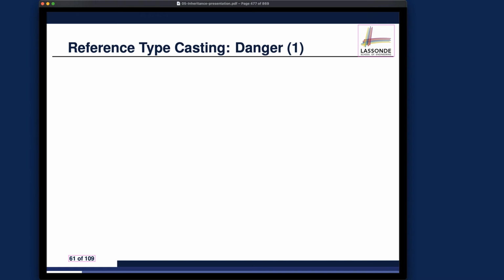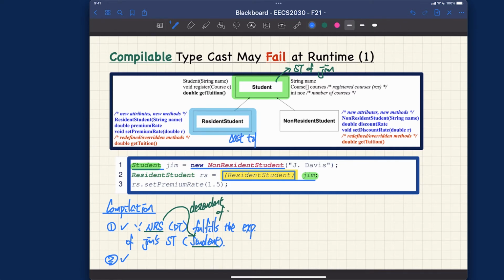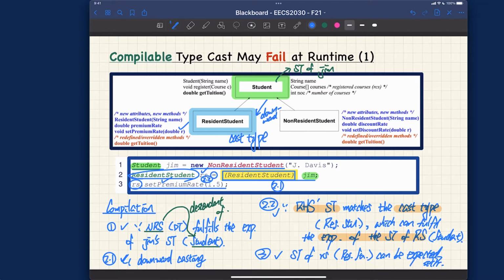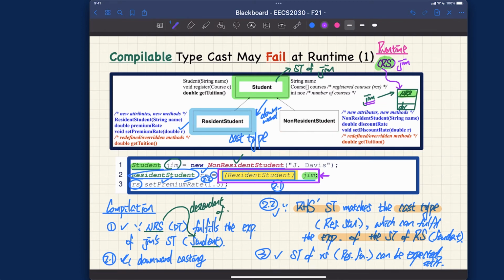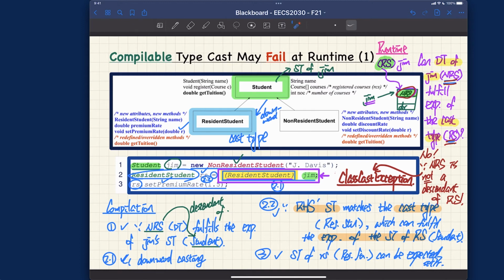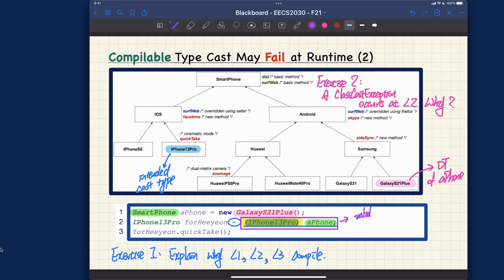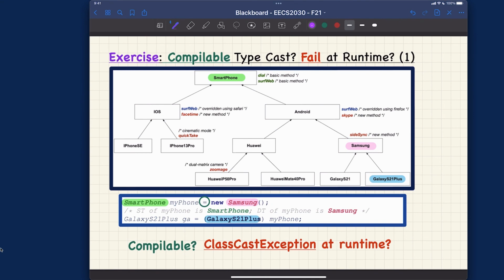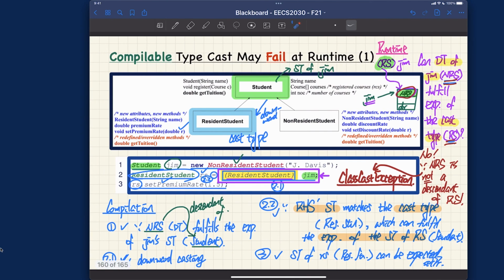[HD] EECS2030 F21 - Lecture 5 - Part J4 - Compilable Casts Subject to ClassCastException